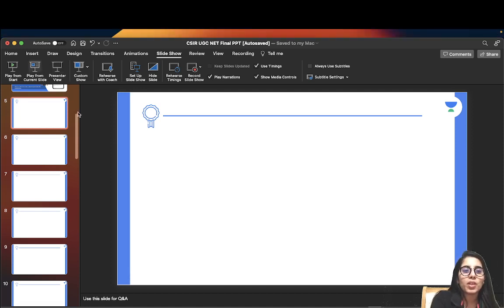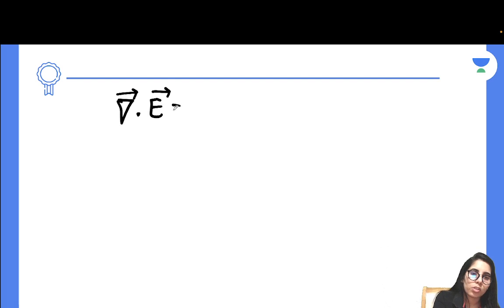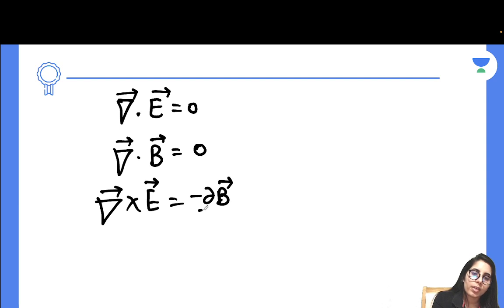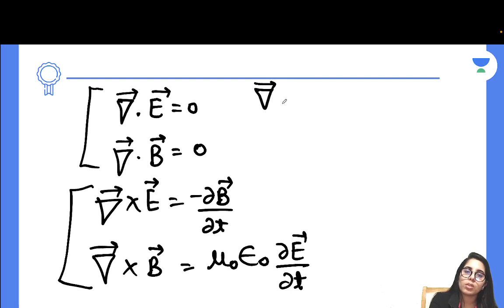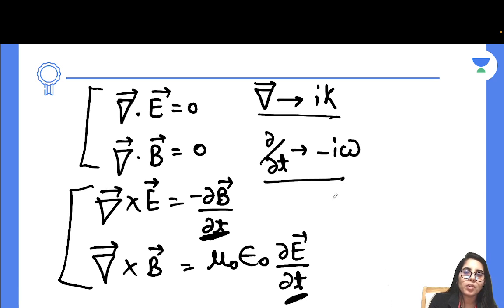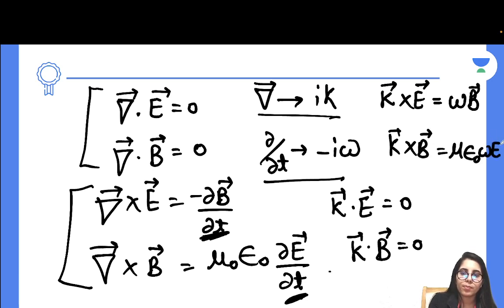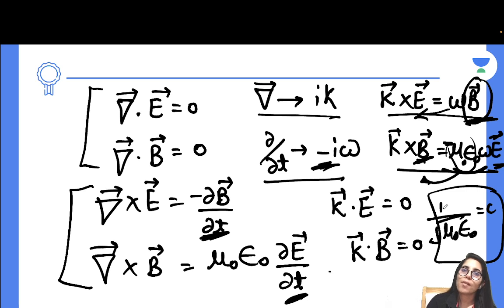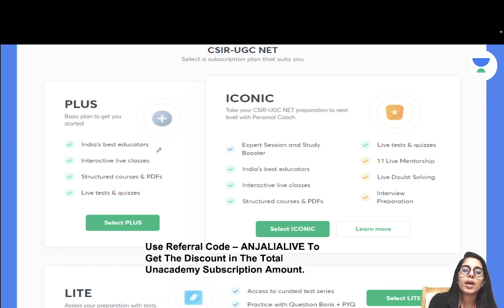Electromagnetic Theory Trick | To Memorize Formulae Easy | Path To Success | CSIR NET | GATE | JEST